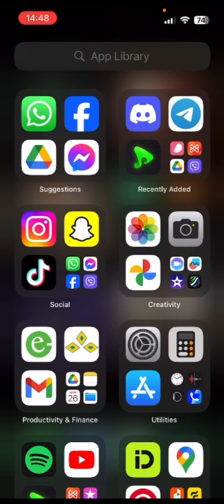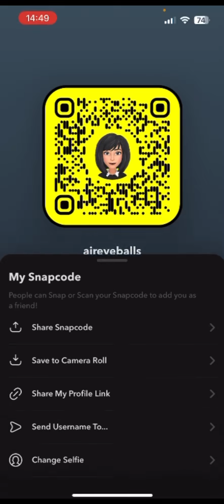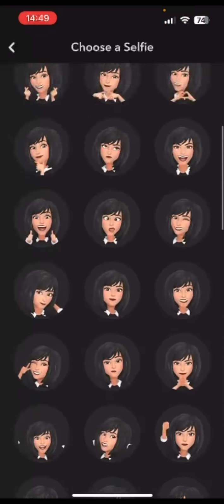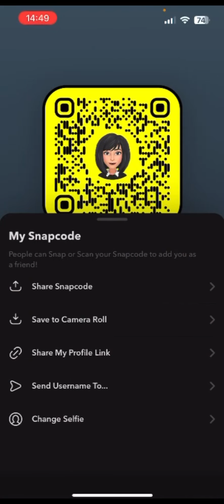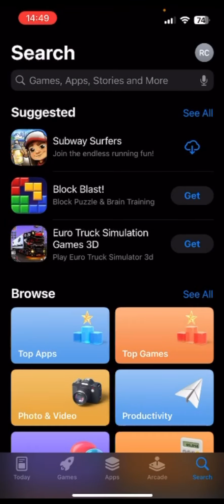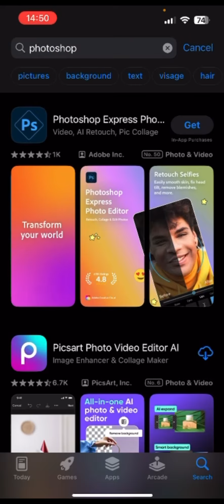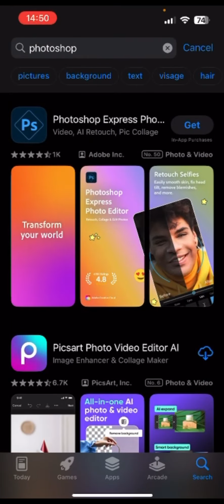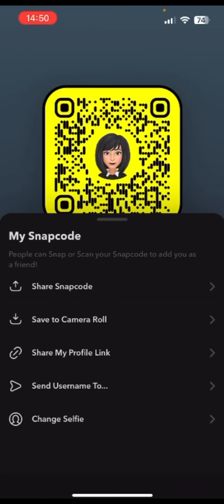How to Change Snapcode on iPhone (2024) | Change Snapchat Snapcode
In this video, I will show you how to change your Snapcode on Snapchat using your iPhone. I'll walk you through each step, from accessing your profile to customizing your Snapcode with a new selfie or design. This tutorial is easy to follow, so you can update your Snapcode quickly and make your Snapchat profile stand out.